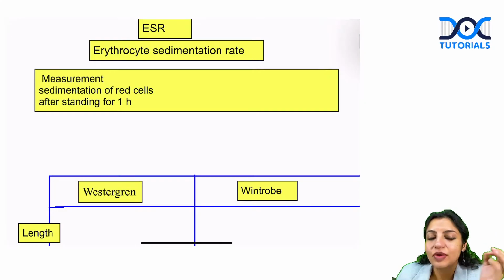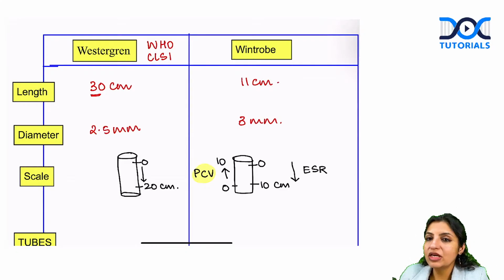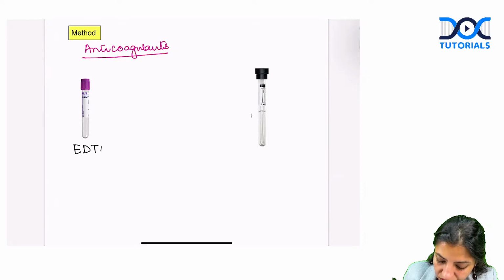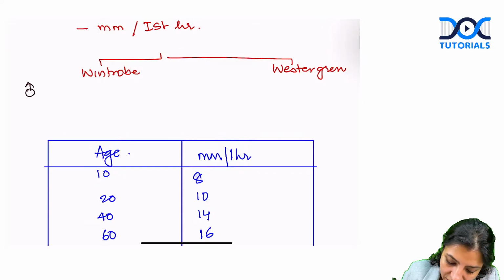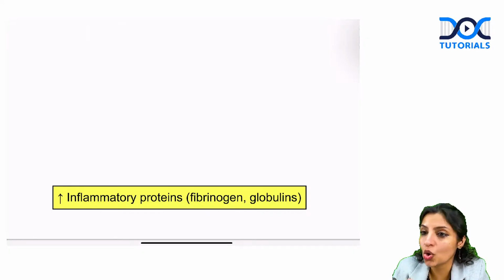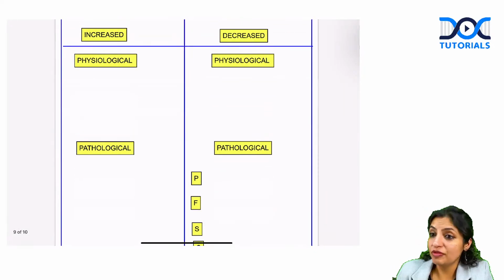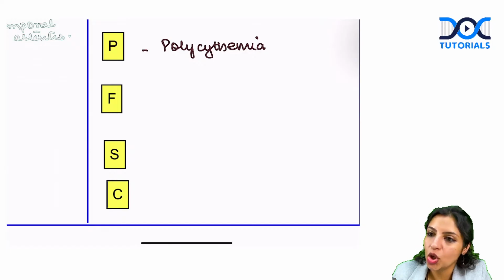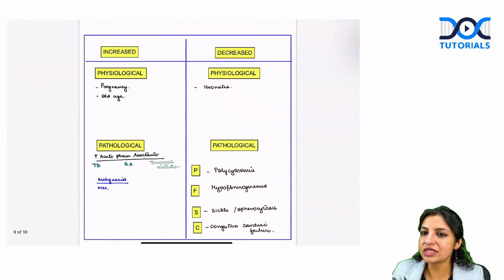🩸ESR | Pathology | Dr. Vandana Puri | MBBS Prof Exams Prep | DocTutorials MBBS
🩸 Erythrocyte Sedimentation Rate (ESR) Simplified for MBBS & NEET PG!
Struggling to understand the principle, clinical significance, and exam importance of ESR?
Dr. Vandana Puri breaks down ESR in a concise, high-yield session tailored for MBBS Prof Exams, NEET PG, and FMGE preparation.

✅ Understand ESR Principle & Methods (Westergren & Wintrobe)
✅ Learn Factors affecting ESR – Physiological & Pathological
✅ Decode Clinical Significance with scoring hacks for exams
✅ Perfect short-note writing tips for MBBS Prof Exams

🎯 Perfect for:
• MBBS 2nd-year Pathology revision
• NEET PG & FMGE Foundation Prep
• Prof exam short notes & PYQs

What You’ll Learn:
• Principle & Types of ESR Methods
• Factors affecting ESR – Physiological & Disease-related
• Clinical Importance of ESR in Diagnosis & Monitoring
• MBBS Prof Exam Short Notes & MCQ Hacks